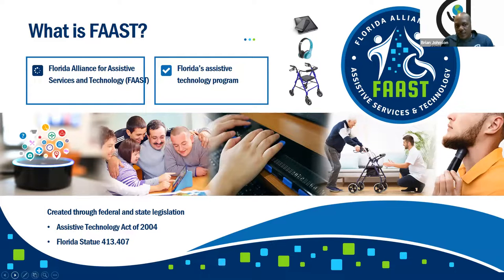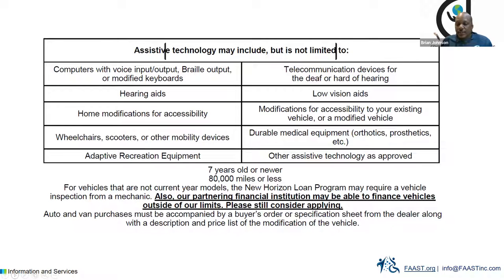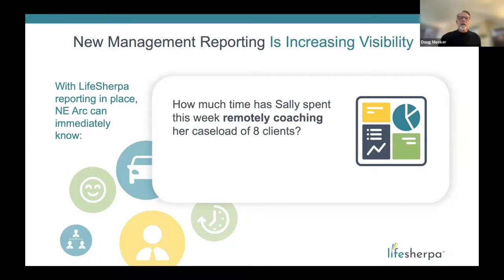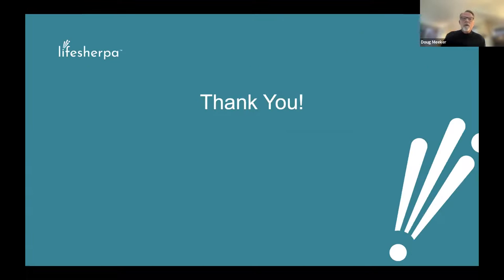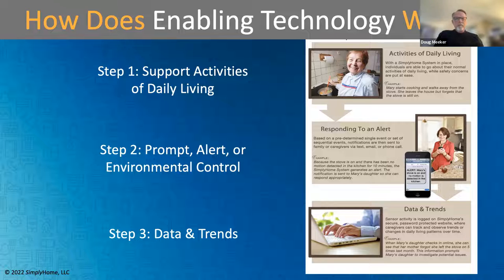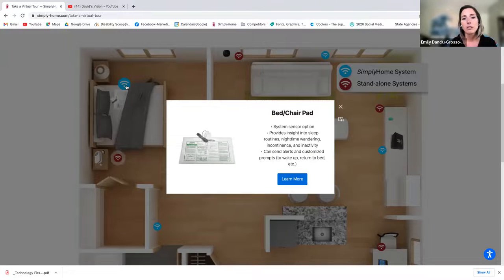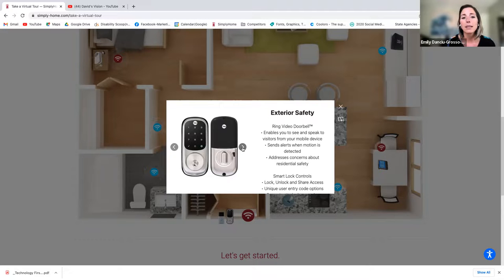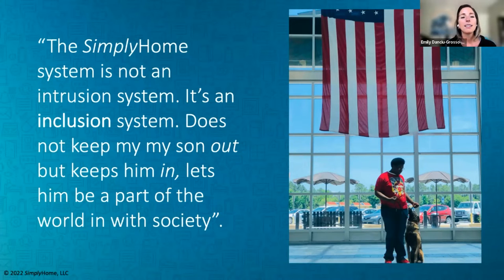SNAC Meeting 04/19/2022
This month we focused on the use of enabling technology to support individuals with special needs across ages and settings.

Doug Meeker, Founder/CEO of LifeSherpa

Learn how LifeSherpa assistive technology — with its integrated set of monitoring, coaching, communications, documenting, and analytical capabilities — helps service providers support clients with greater efficiency and effectiveness. Doug Meeker, LifeSherpa CEO and co-founder, shared customer stories from vocational and residential settings.

Emily Danciu- Grosso, Marketing and Sales Coordinator for SimplyHome

SimplyHome introduced a variety of enabling technology solutions and highlighted how technology can support person-centered outcomes. This presentation also shared the best practices and approaches to integrating enabling technology as a natural support in a person’s home environment.

Brian Johnson, Chief Program Officer for the Center for Independent Living

CIL reviewed the Florida Alliance for Assistive Services & Technology (FAAST) and how you can access and borrow assistive technology to see if it will be appropriate for students, families, and you as community partners and opportunities of how to sponsor/purchase it.